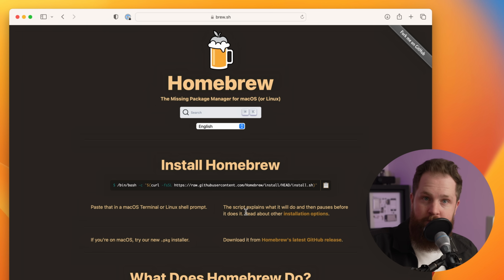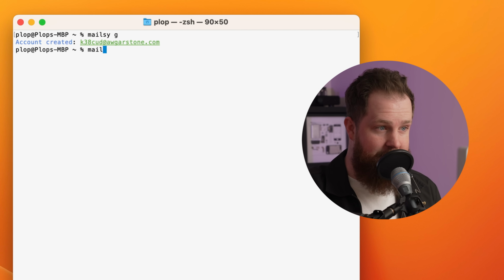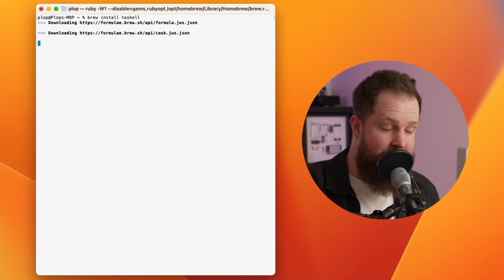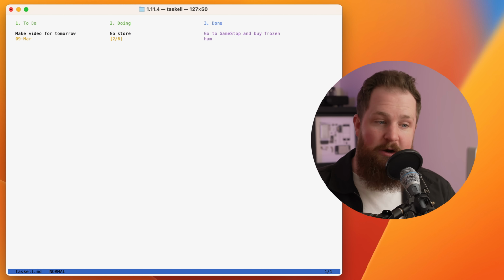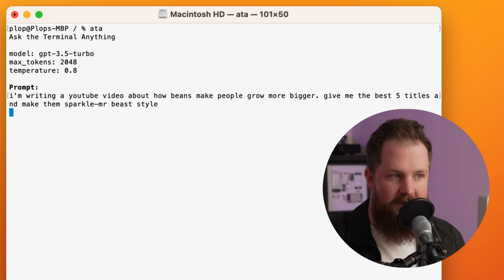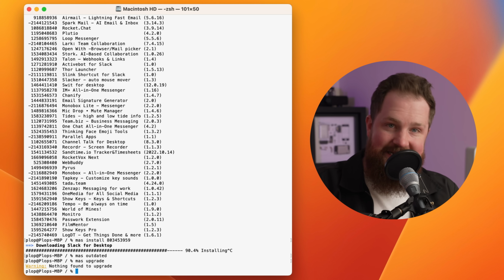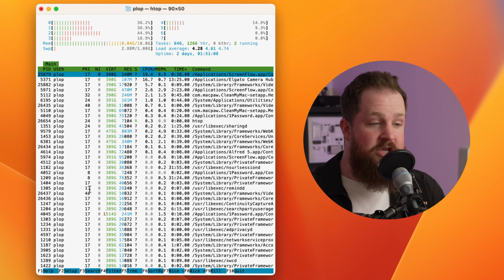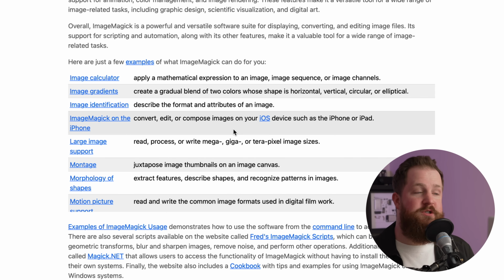Hidden FREE Mac Apps!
Apps are for babies. Let's explore command line packages through Homebrew for Mac!

0:00 Homebrew, BABY!
0:50 Installing Homebrew
1:55 How to install packages
3:00 MAILSY - temporary emails!
5:00 An app I put on EVERY Mac!
7:50 TASKELL - the free Trello killer!
8:23 Homebrew package and directory info
9:35 TASKELL (cont.)
12:24 SPEEDTEST - without ads!
13:35 ATA - ChatGPT, but good!
16:20 WIFI-PASSWORD - keychain access from the terminal
17:52 MAS - Mac App Store, but text!
20:43 MPV - the VLC killer
22:09 2048 - yep, that game
22:35 HTOP - Activity Monitor, but not garbage
23:58 YT-DLP - YouTube Premium, free
25:50 IMAGEMAGICK - Convert ANY image, ever